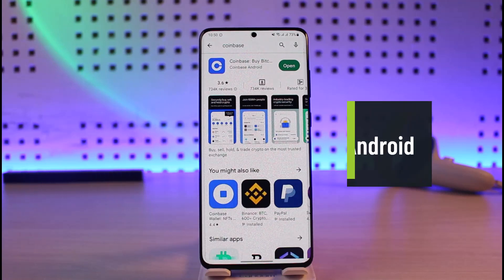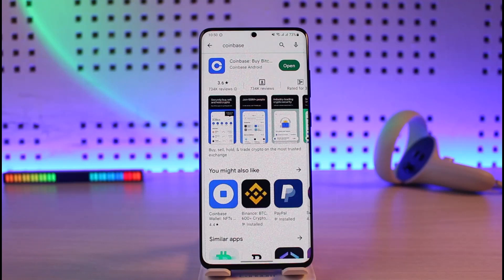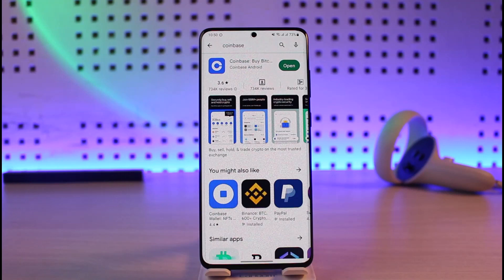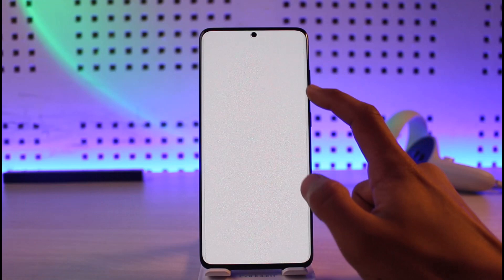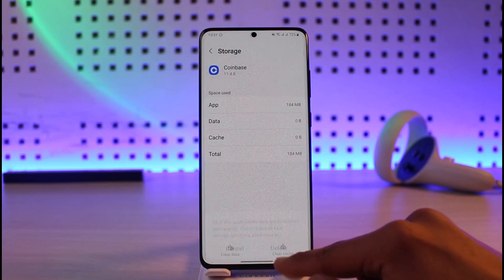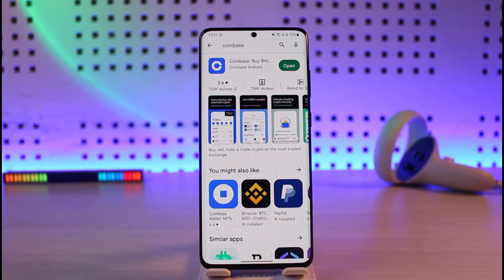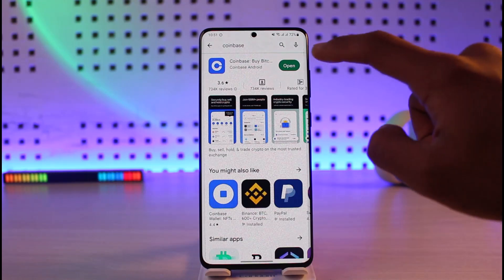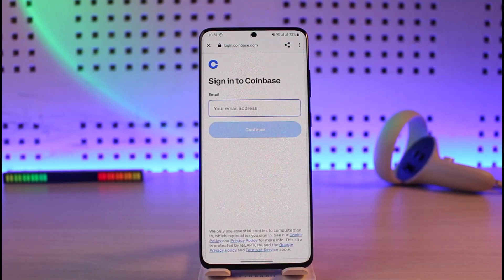Coinbase - Fix Login Error on Android !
In this video, I will show you how to fix the Coinbase app login error on Android.

~ Chapters:
0:00 Introduction
0:13 Application Issue
0:53 Account Issues
1:18 Credentials Issue
1:39 Conclusion